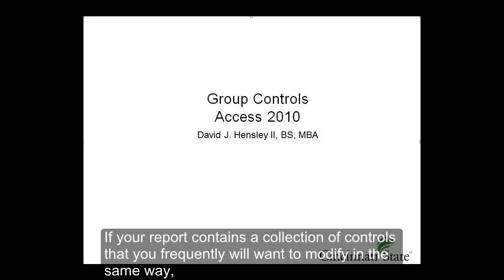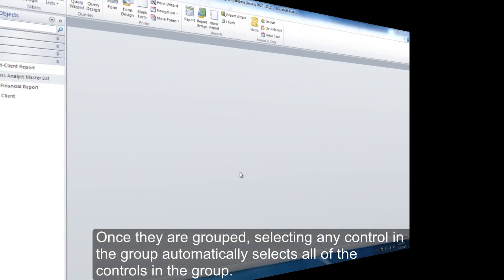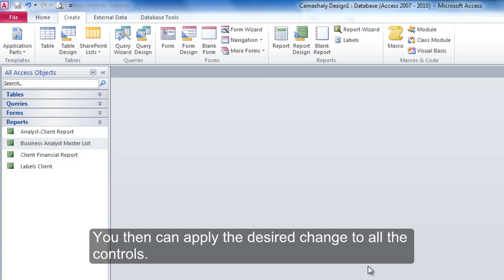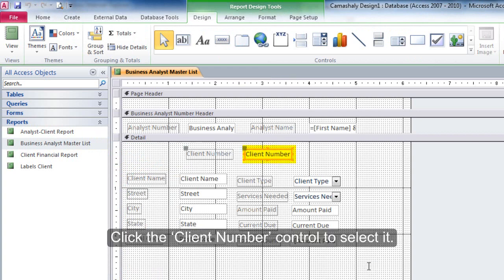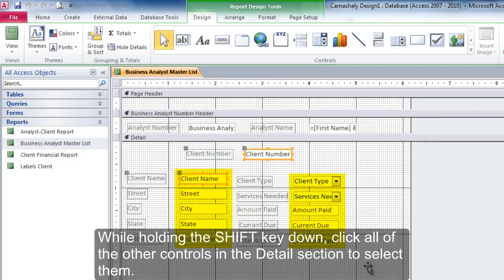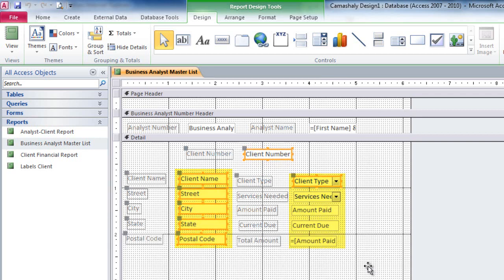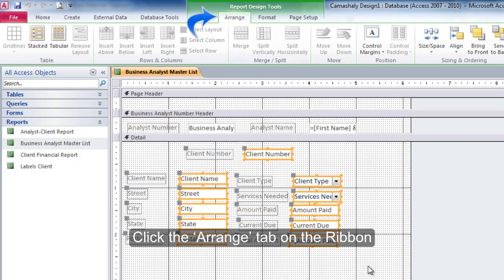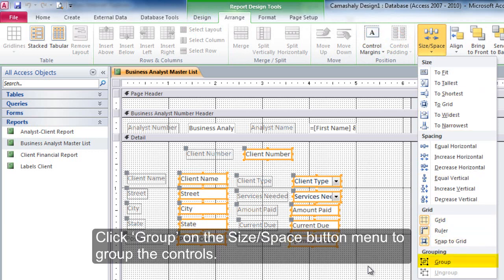Microsoft Access: How to Group Controls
This is a brief video on how to group controls within Microsoft Access.